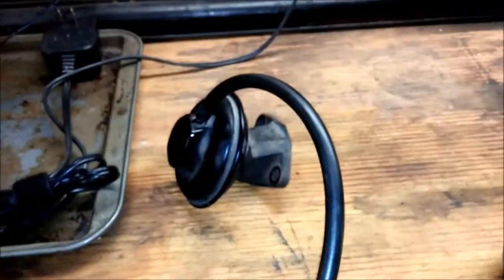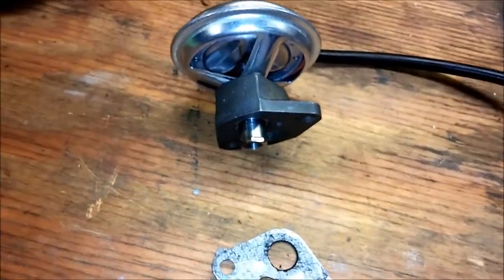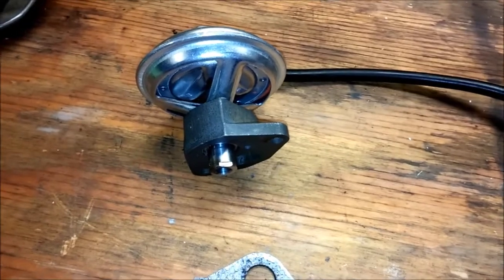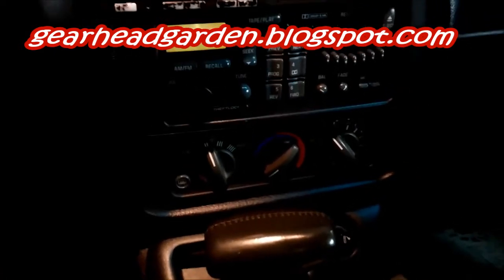EGR replaceent - 4th Gen Firebird/Camaro 93-97 LT1 V8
I show you how to replace your EGR and give you a few tricks to testing for a bad one!